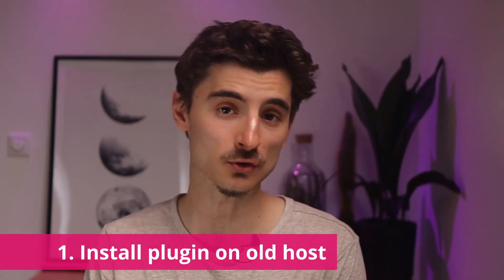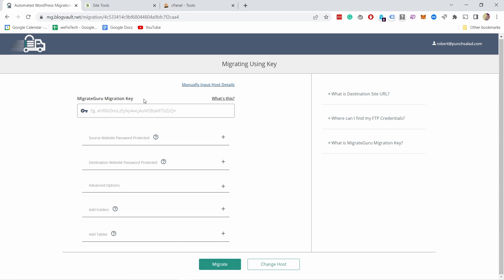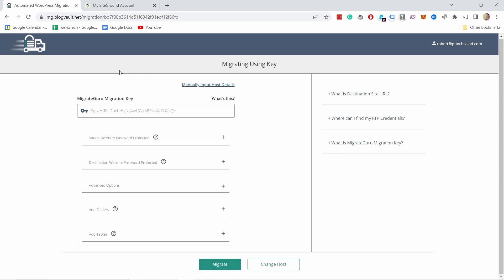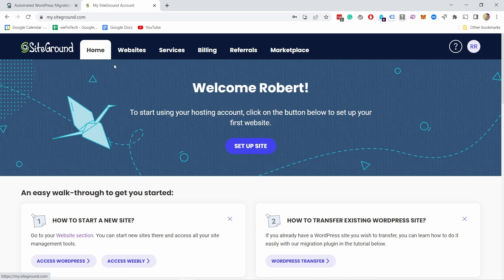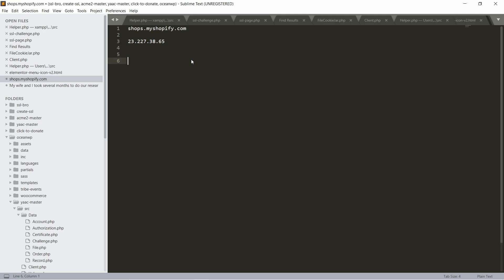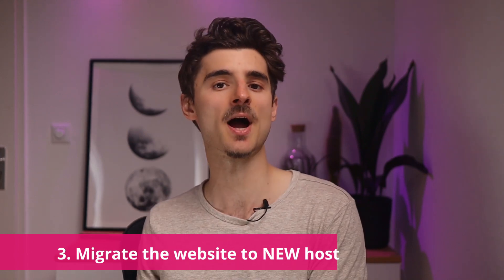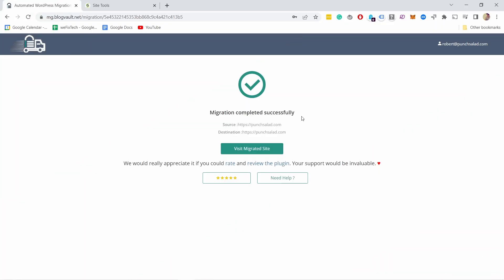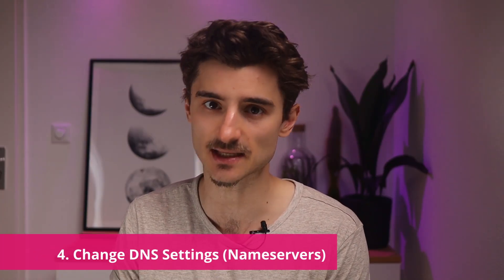Migrate WordPress Website for FREE | Up To 200GBs | Best WP Migration Plugin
We will migrate a WordPress website to a new host in five easy steps. Just as a precaution, I recommend you backup your website before you start. So if things get go wrong, you can just go back to what you had.

Migrating your WordPress website to a new web hosting is just a lot of hassle.
And I’ve done it many times in the past, and every time there is an issue with the most popular migration plugins not pointing fingers at any specific plugins…

But this time, I decided to use a plugin that works very differently and doesn’t have any restrictions when it comes to website file size, unlike some other ones.

(00:00) What to expect
(00:41) 1. OLD host: Install migration plugin
(02:40) 2. NEW host: Install WordPress
(05:11) 3. OLD host: Give migration guru info
(09:39) 4. Domain registrar: Change DNS
(11:32) 5. NEW host: Test migration is done
(13:23) Install SSL